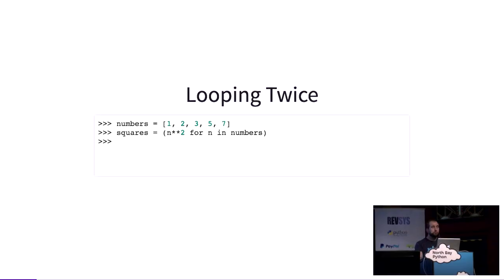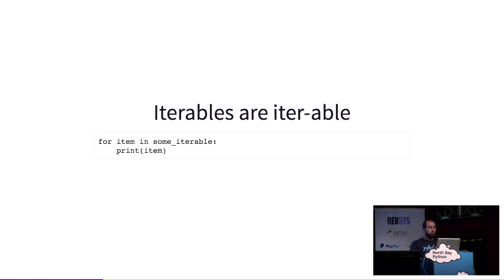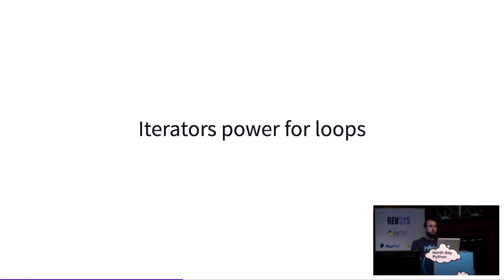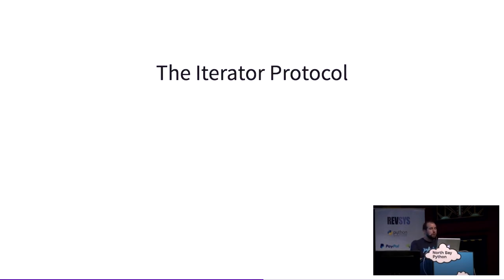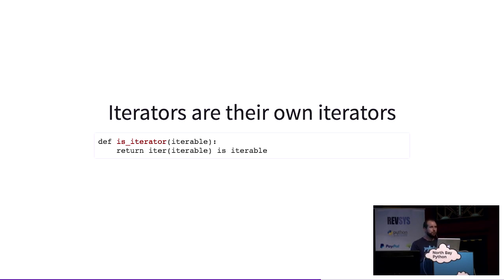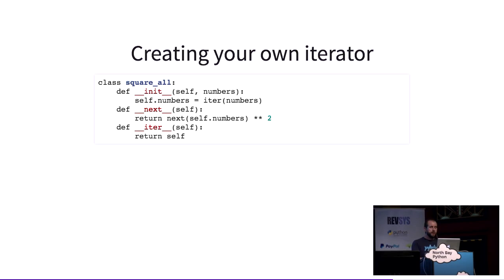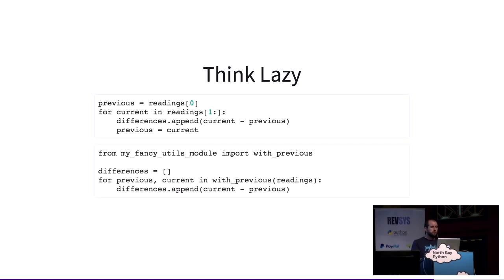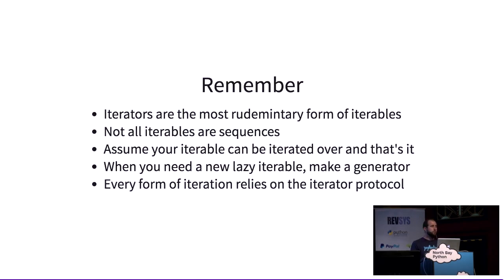Loop better: a deeper look at iteration in Python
Trey Hunner

What's the difference between an iterable, an iterator, and a generator?  Do you know how to create infinitely long iterables?
 Come to this talk to learn some of Python's slightly more advanced looping techniques.

Iterables are a very big deal in Python and they became even more important in Python 3.  There's quite a bit beyond the basics when it comes to loops and looping in Python.  Let's learn some of Python's slightly more advanced looping techniques!

In this session, we'll take a step back and learn about how looping actually works in Python.  We'll then learn about a number of Python looping techniques that you've probably overlooked.

We'll learn about the difference between sequences, iterables, and iterators.  We'll also reveal the iterator protocol that powers `for` loops in Python.

After we learn the basics, we'll learn some techniques for working with infinite infinite iterables, generators, and generator expressions.

Attendees will walk away from this session with specific actionable recommendations for refactoring their own code as well as a wealth of new topics to look deeper into after the session.

About North Bay Python

A single-track conference north of the Golden Gate, focused on community, collaboration, and all things Python.

North Bay Python is a two-day, single-track Python conference held at the Mystic Theatre in Historic Downtown Petaluma, California, over the weekend of December 2 & 3, 2017.

We're a nonprofit conference for professionals, enthusiasts and students alike. We're focused on inclusion, accessibility, diversity, and affordability. Most importantly, we're planning a great lineup of talks from all over the Python ecosystem, with plenty of time to meet new people and develop new ideas.

Our venue, the Mystic Theatre in Downtown Petaluma, is a beautiful example of an early 1900s Vaudeville theatre. You can find over 50 different food and drink options a short walk away, and the nearest hotel is only a block away.